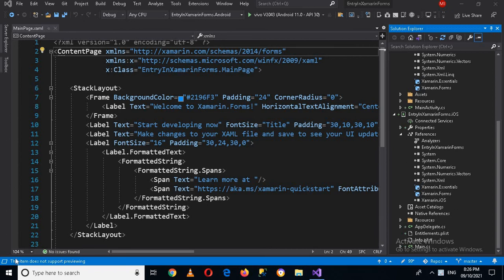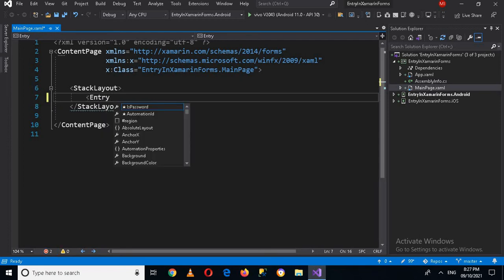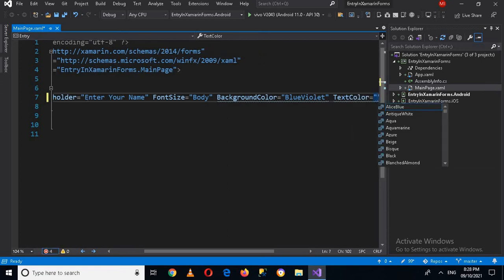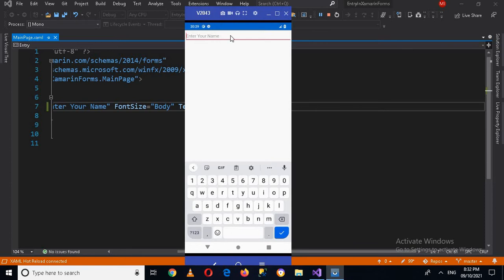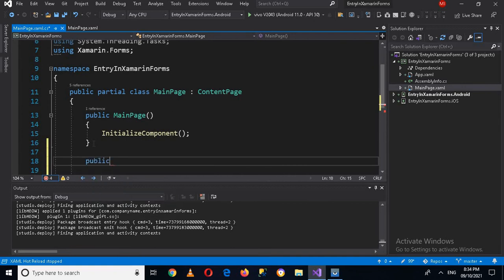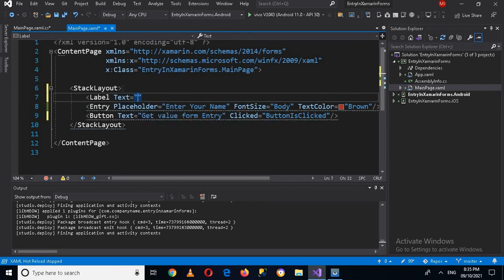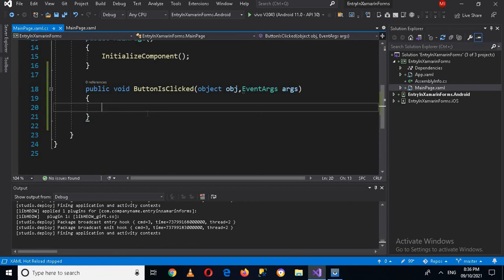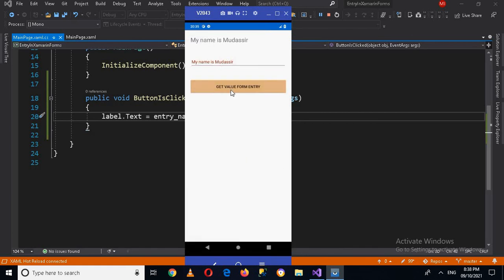Xamarin Forms Entry | Entry/TextBox in Xamarin Forms | Custom Entries Xamarin Forms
This tutorial provides a comprehensive overview of using entries or text boxes in Xamarin Forms. It covers topics such as creating a basic entry, binding data to it, customizing its appearance, handling text changed events, and creating custom entries with different styles and behaviors. Whether you're a beginner or an experienced developer, this tutorial will help you learn how to use Xamarin Entries effectively in your Xamarin Forms applications.